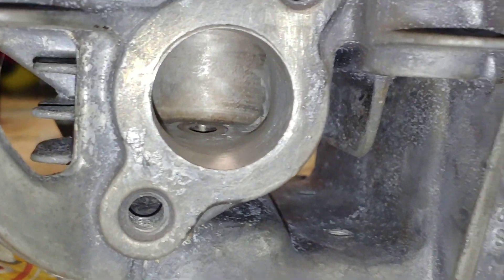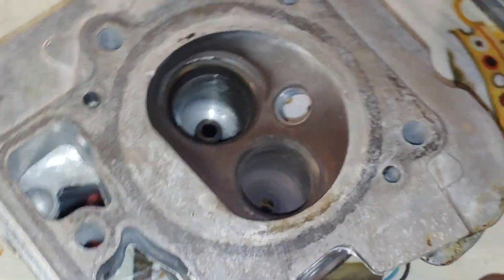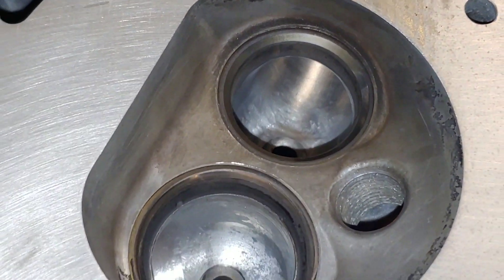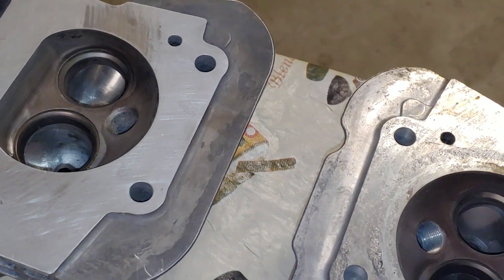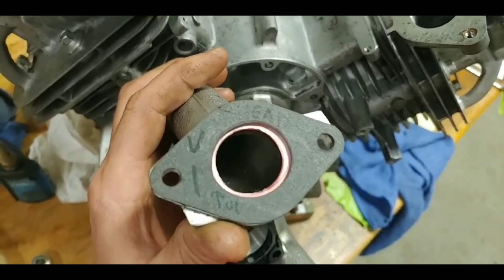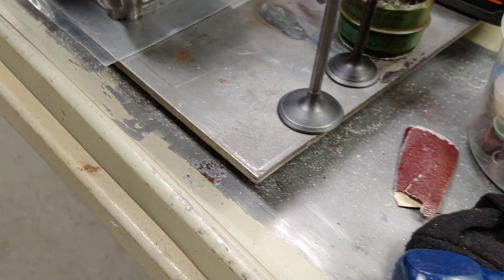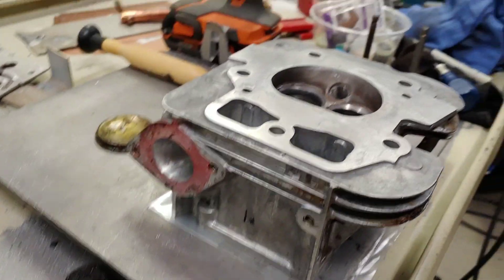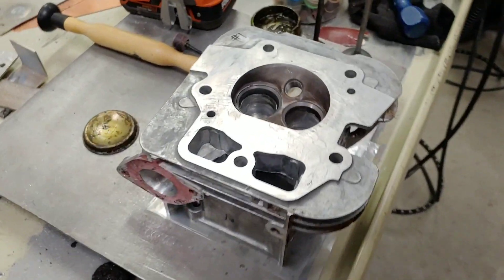Briggs and Stratton Intek ohv 49 v twin cylinder head prep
The stock ports resemble flow characteristics of cast iron plumbing.
Lets see if we can wake this 49 cube v twin up a little with some basic porting of removing some  sharp edges and gasket matching.
Internally the engine is stock,so we arent creating a huge port which would kill any low end power.
Some of the upcoming vids will be out of order, the engine is already built and running in a previous video.